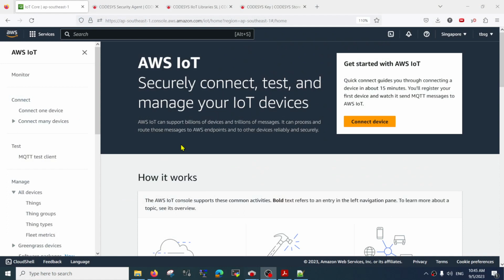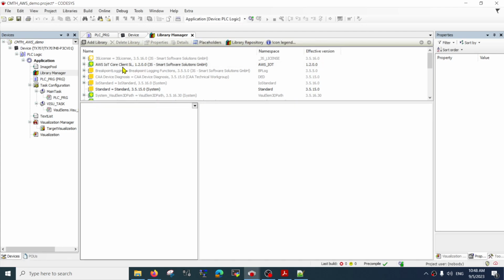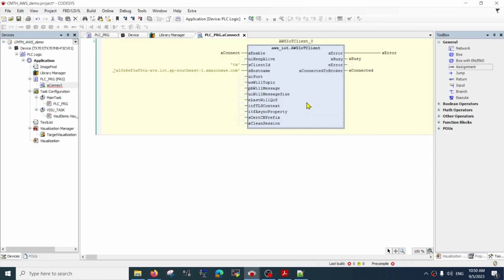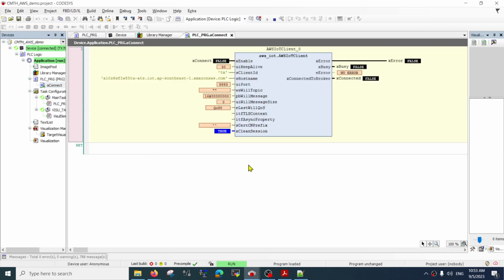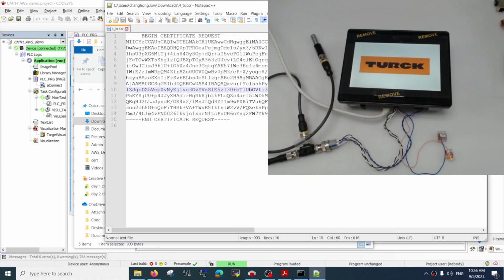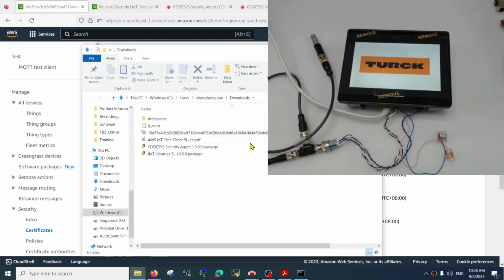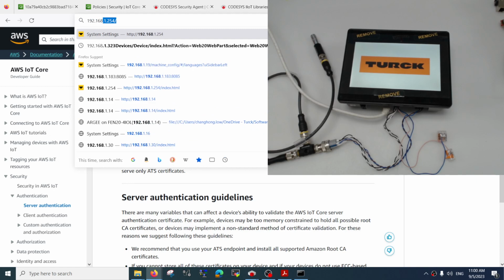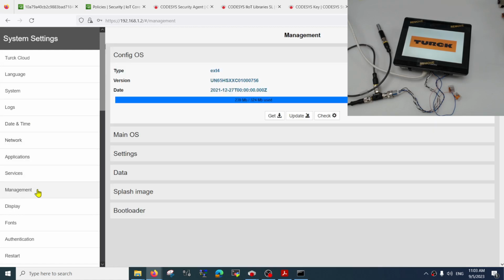Codesys to AWS P1 - Connecting to AWS IOT Core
Command to run on CLI
openssl.exe req -in (YOUR).csr -inform der -out (YOUR).csr